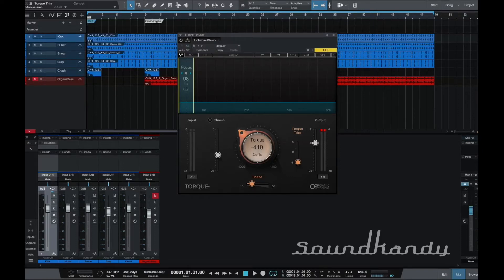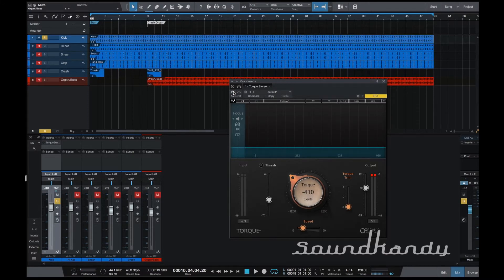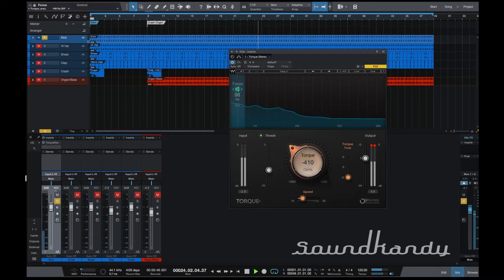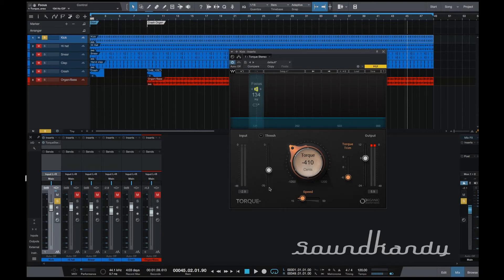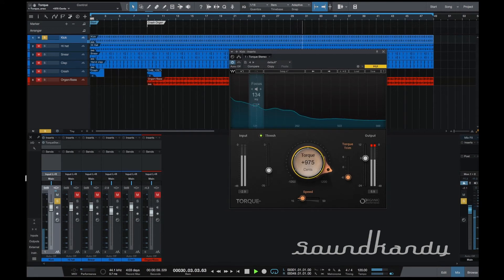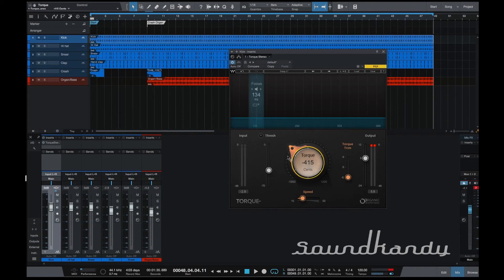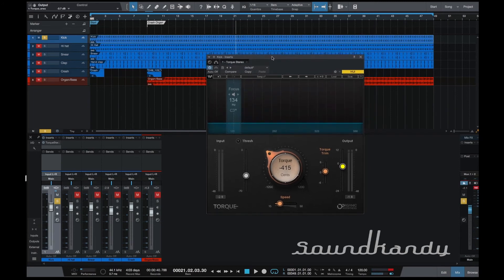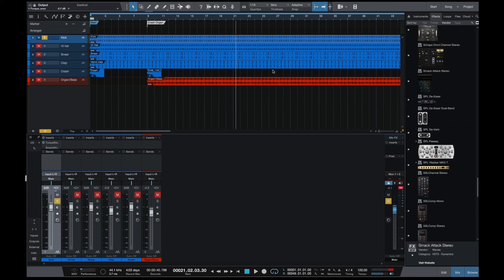Waves Audio Torque plugin quick review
Waves Audio Torque plugin House drums review